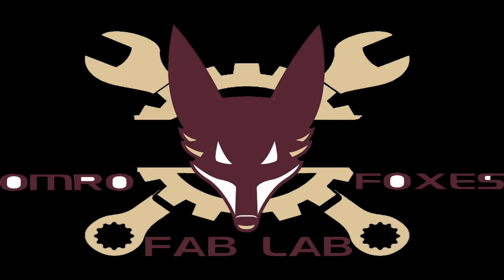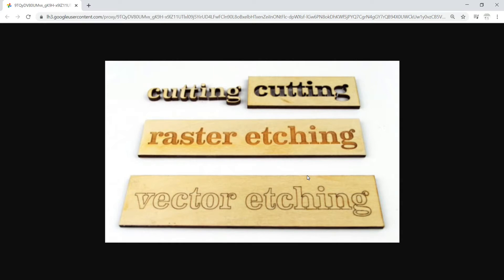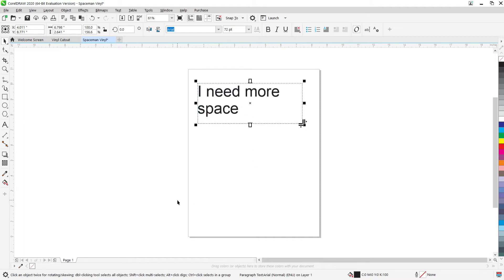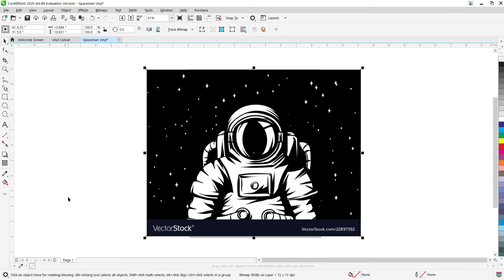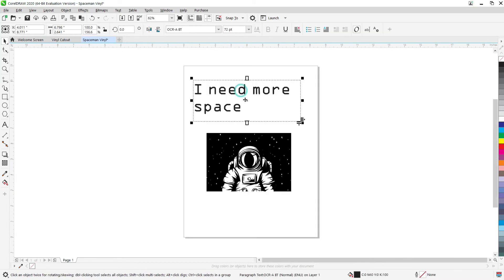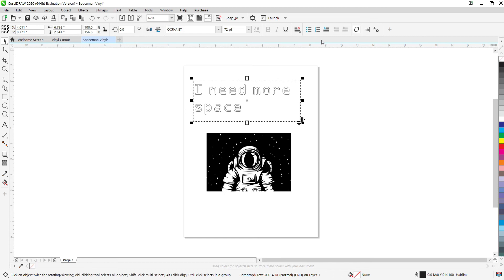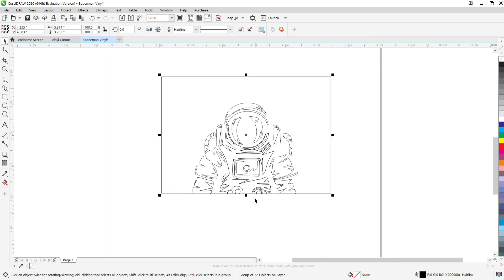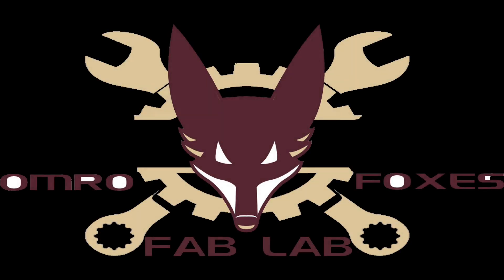CorelDraw Walkthrough Vector Vinyl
Walkthrough video to help process text and images into something you can cut on a vinyl cutter.